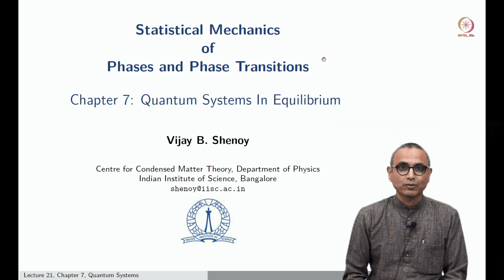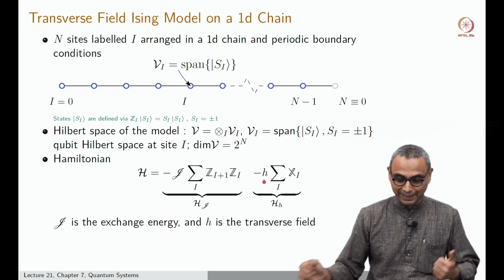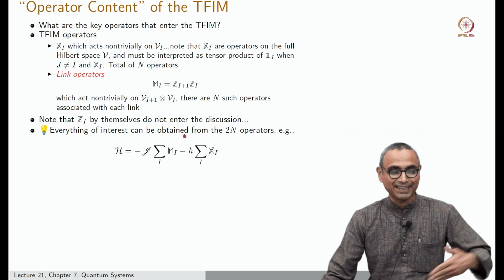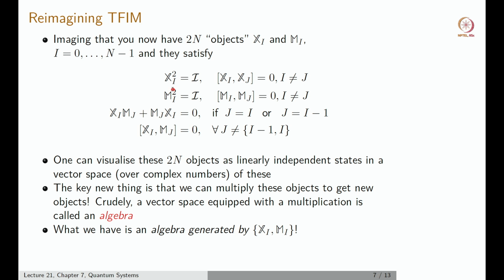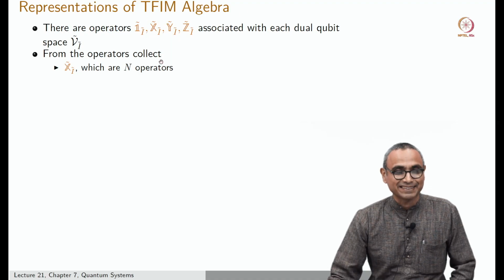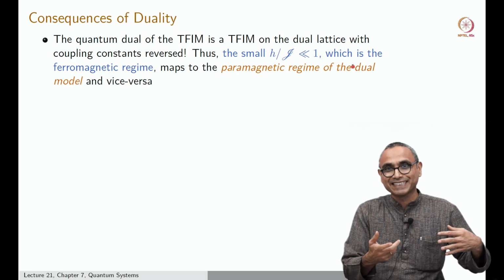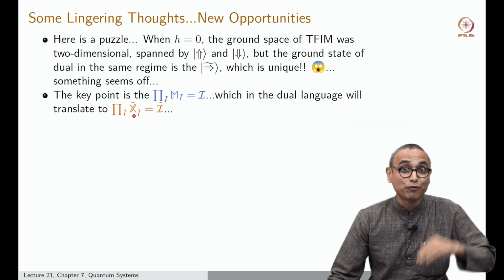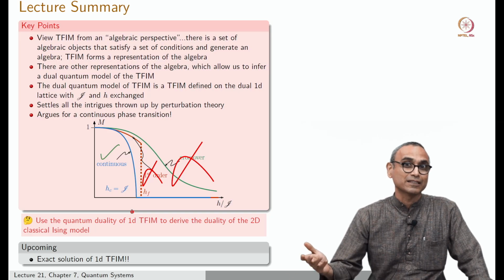Lec 21 TFIM Dual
TFIM Operator Algebra, Representation of TFIM Algebra, TFIM Dual, Operator Content, Algebra, Representation, Duality Map, Self Dual